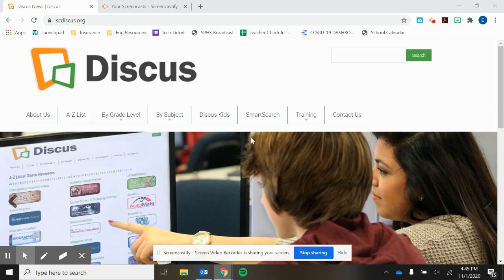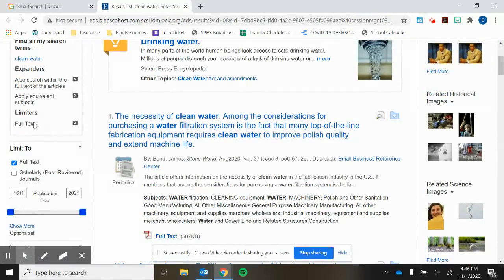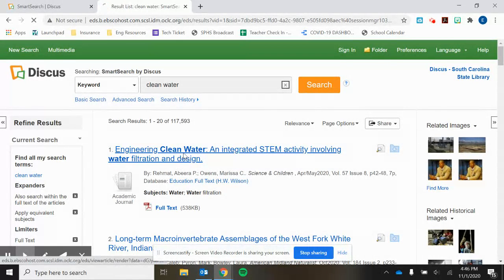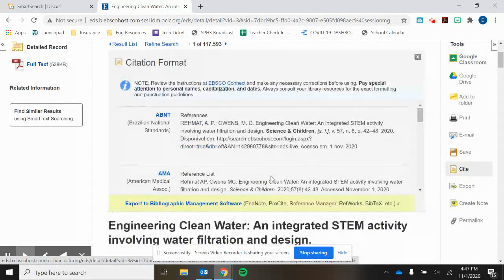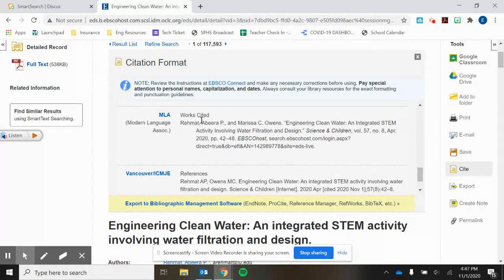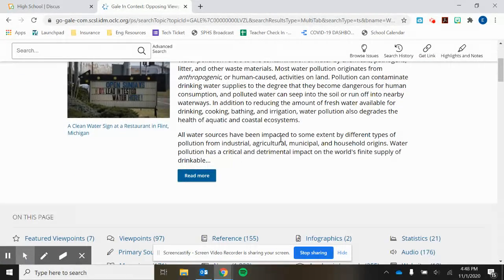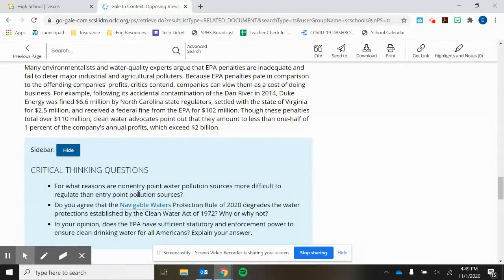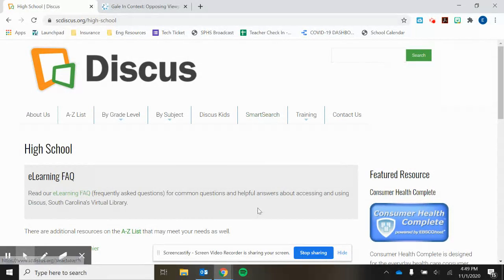How to Use DISCUS